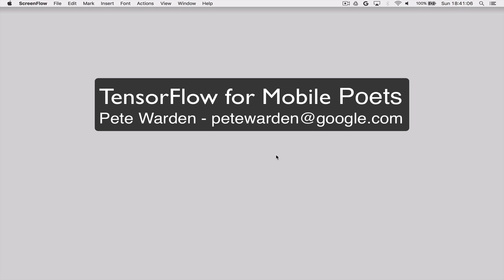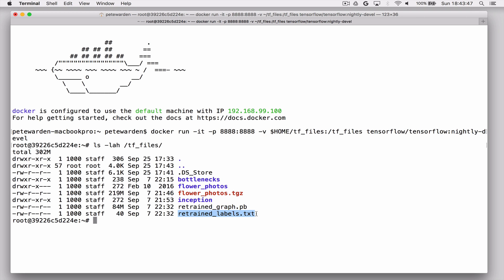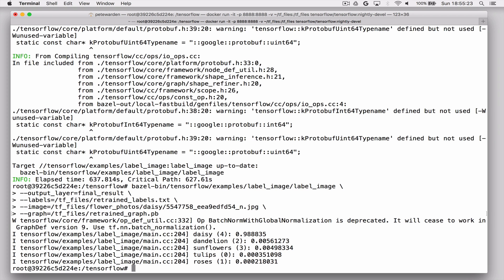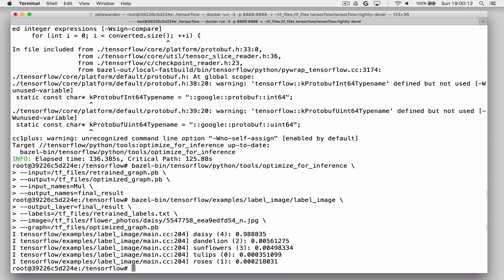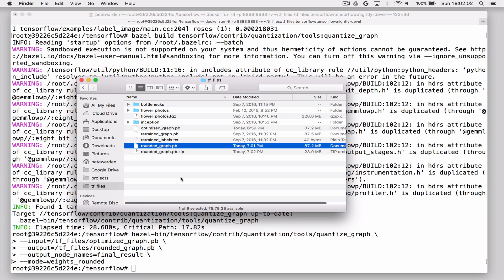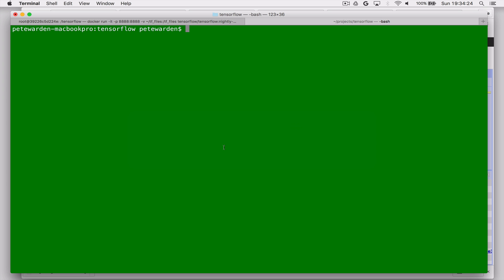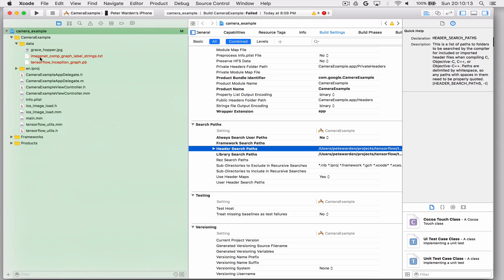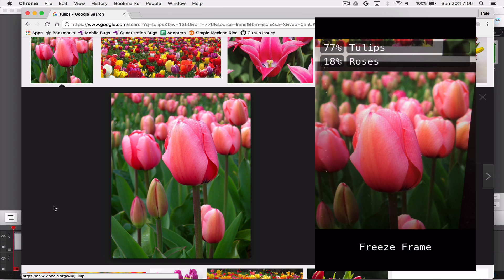TensorFlow for Mobile Poets